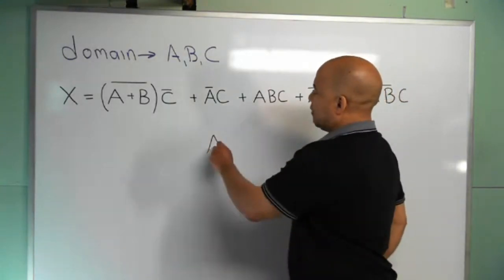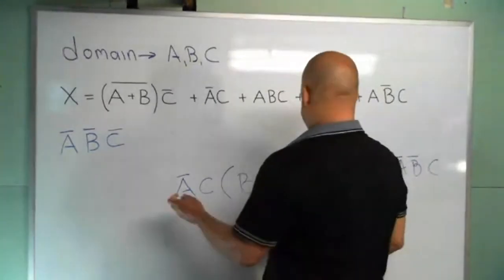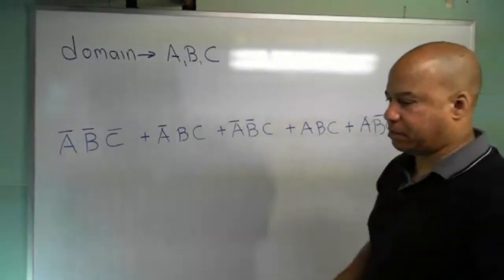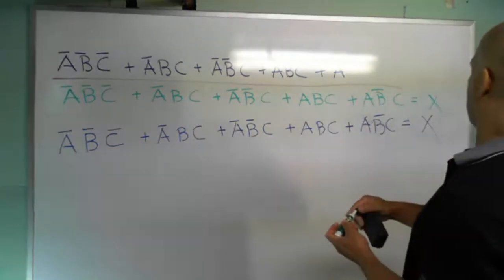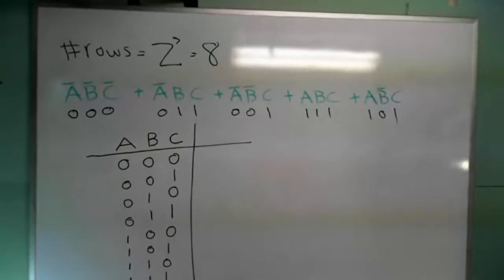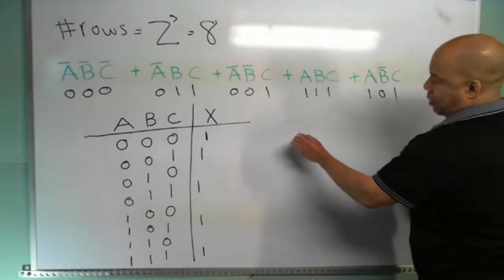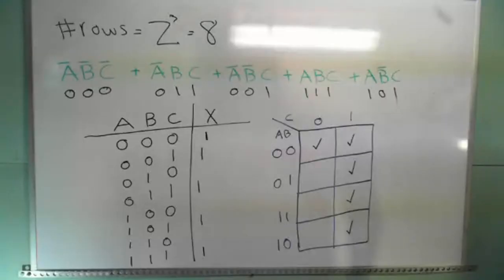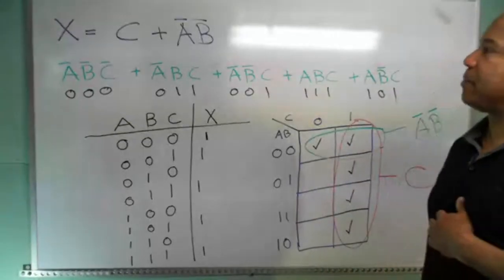More Practice with SOP